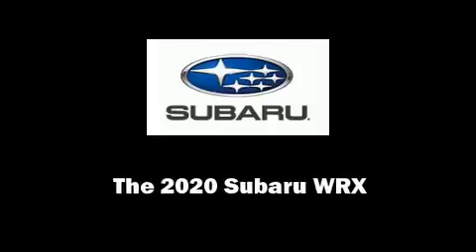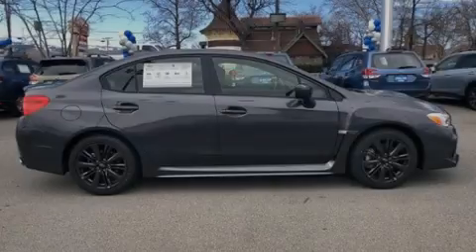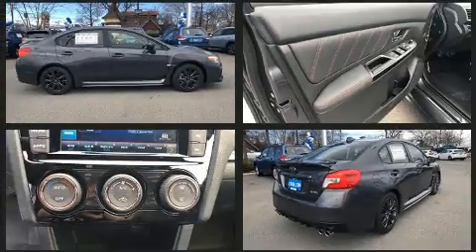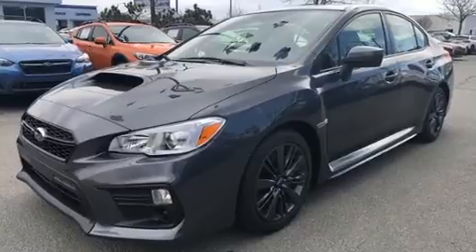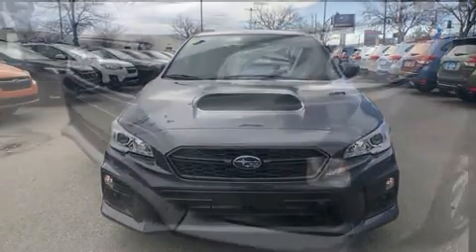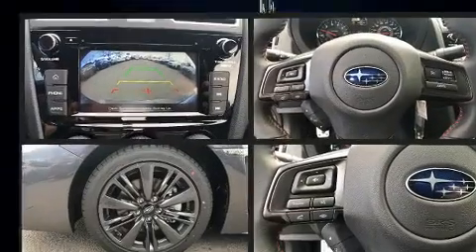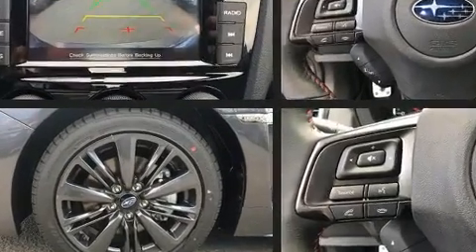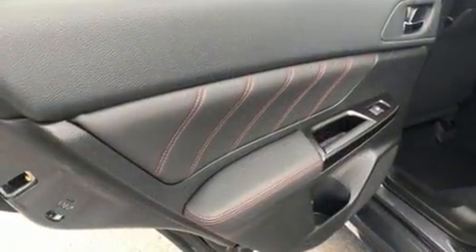2020 Subaru WRX Base Model in Reno, NV 89502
Sensibility and practicality define the 2020 Subaru WRX. Subaru made sure to keep road-handling and sportiness at the top of it's priority list. Under the hood you'll find a 4 cylinder engine with more than 200 horsepower, providing a smooth and predictable driving experience. A turbocharger further enhances performance, while also preserving fuel economy. A wealth of standard features means that you no longer have to sacrifice. Such as remote keyless entry, adjustable headrests in all seating positions, a leather steering wheel, a trip computer, power door mirrors and heated door mirrors, cruise control, an overhead console, and much more. Premium sound drives 6 speakers, providing you and your passengers a sensational audio experience. Subaru ensures the safety and security of its passengers with equipment such as: dual front impact airbags with occupant sensing airbag, head curtain airbags, traction control, brake assist, a panic alarm, and 4 wheel disc brakes with ABS. Electronic stability control ensures solid grip atop the road surface, no matter how challenging the driving conditions. We pride ourselves in the quality that we offer on all of our vehicles. Stop by our dealership or give us a call for more information.